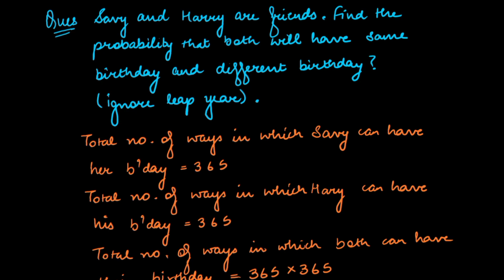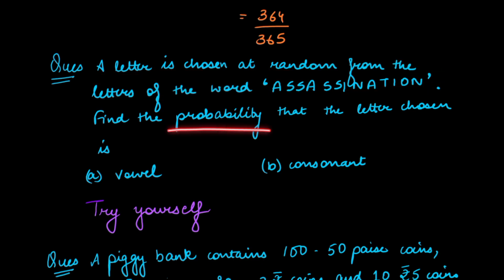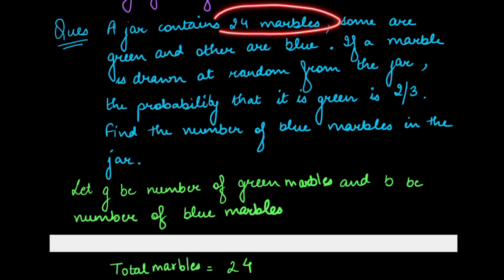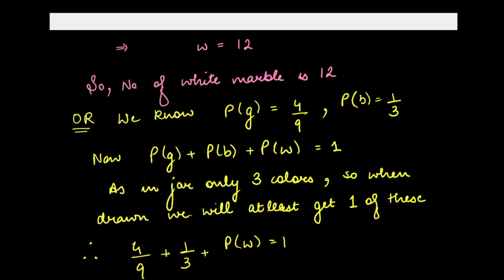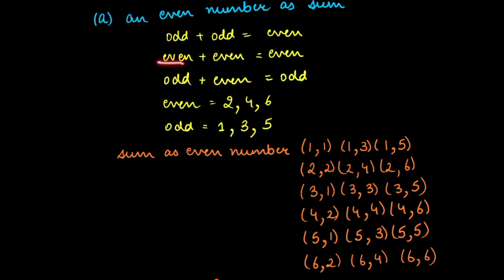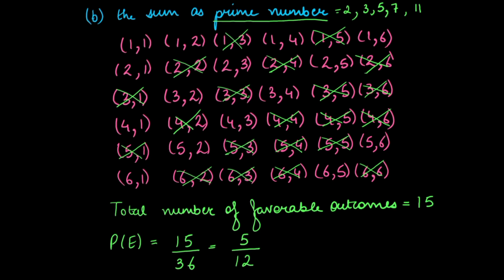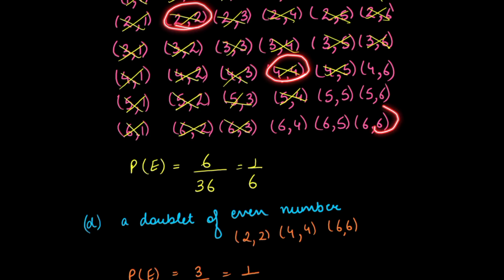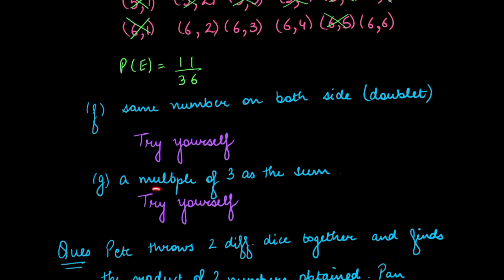probability part 5